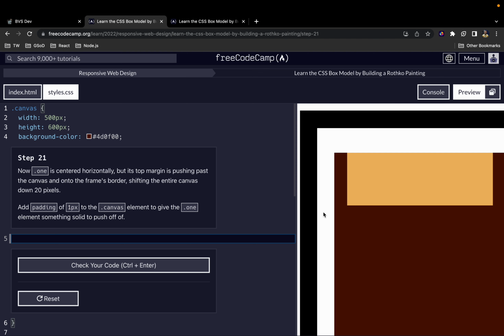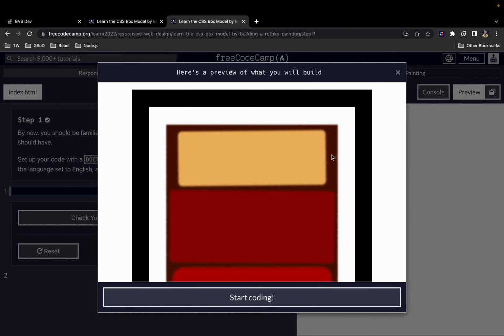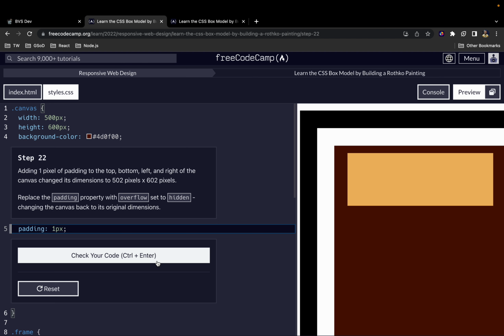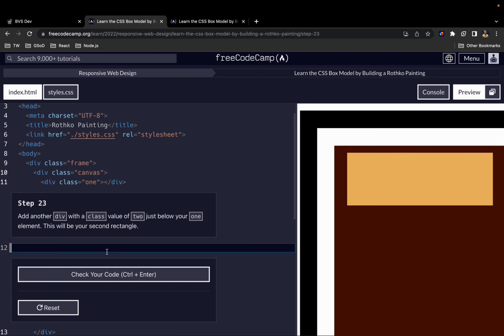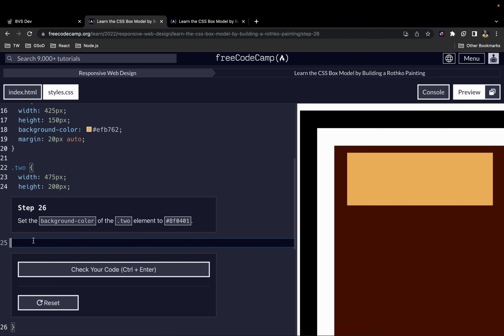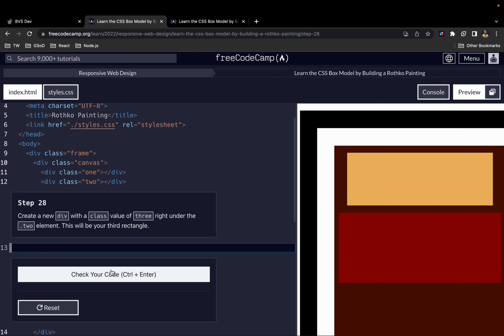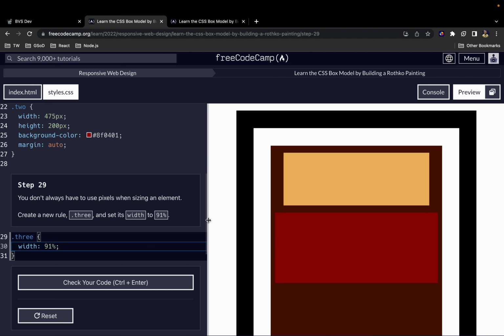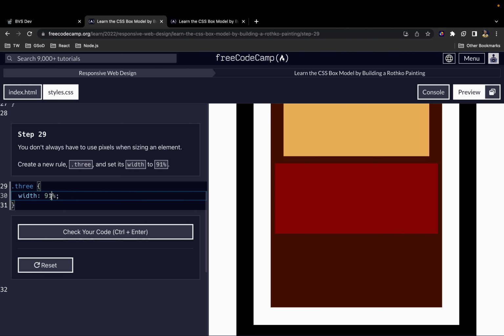FreeCodeCamp Walkthrough | Learn the CSS Box Model (Steps 21 - 30) - HTML & CSS Tutorial